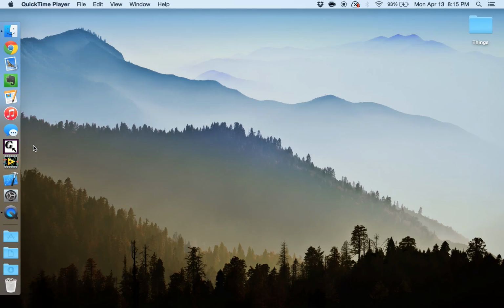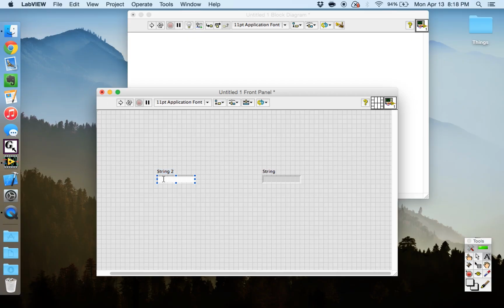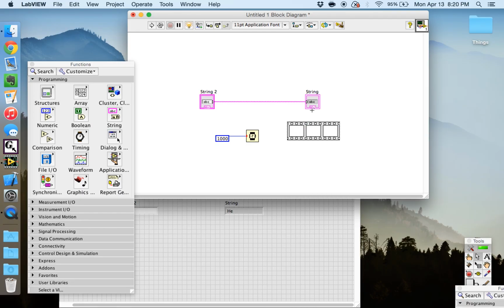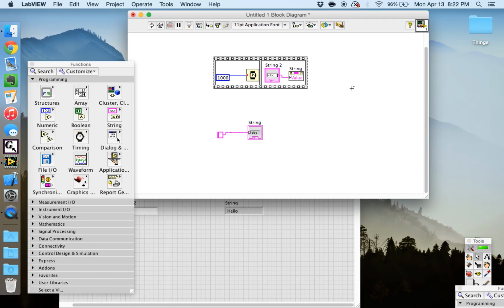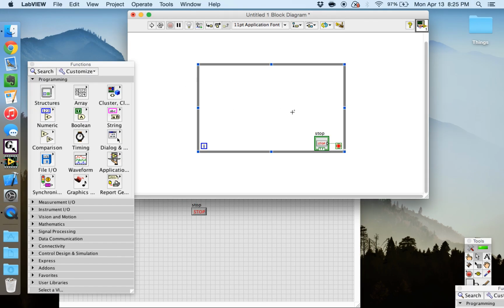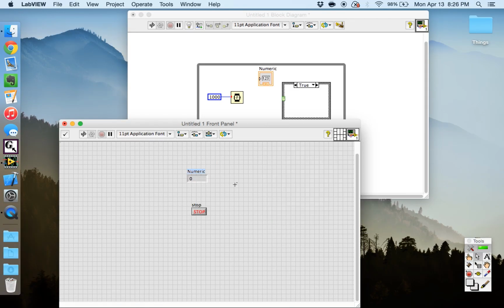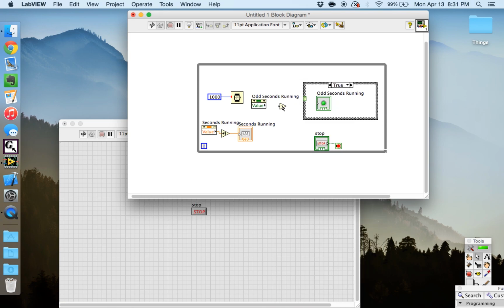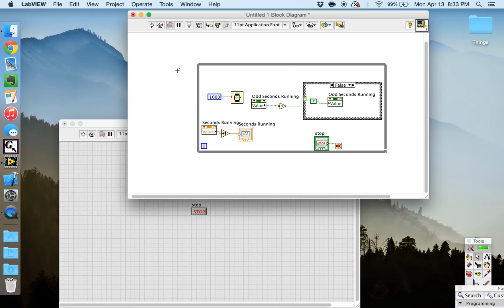Labview Programming Basics